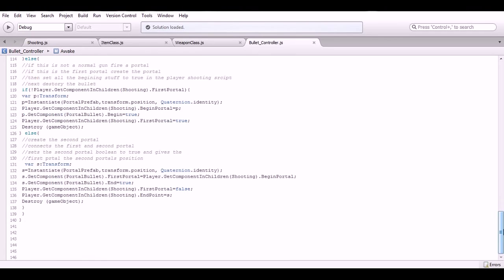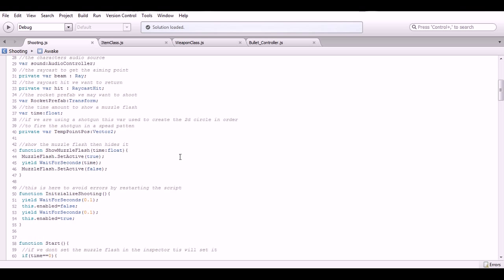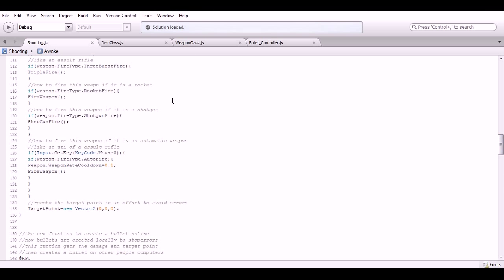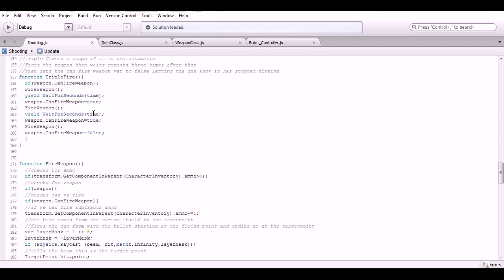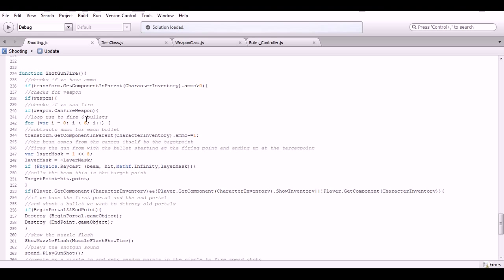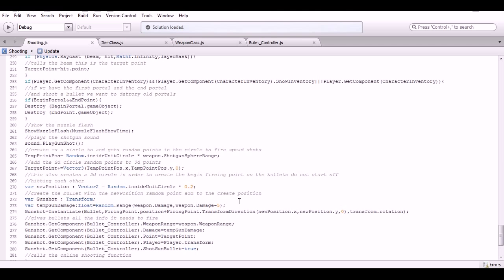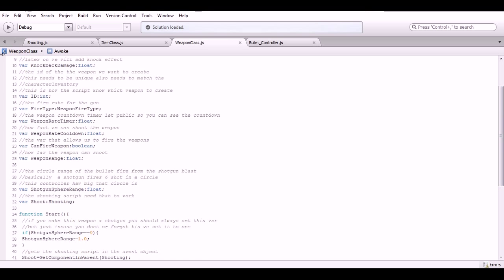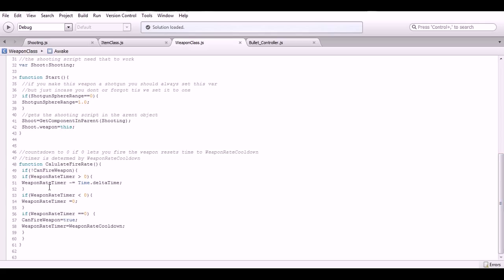Unity Tutorial Shotguns Assault Rifles and Rocket Free Script Part 2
in this episode we learn how to make a shotgun automatic gun ,semi automatic gun and a rocket launcher